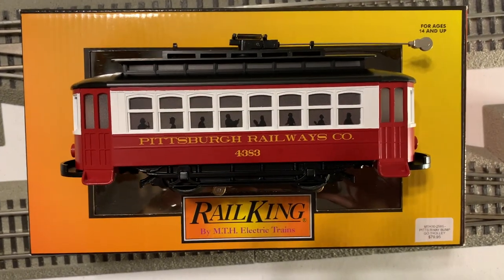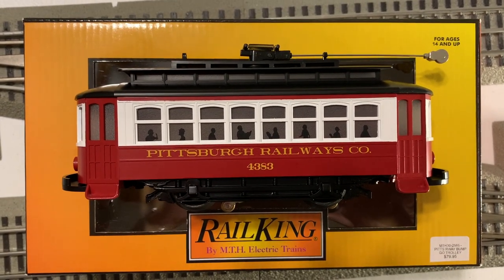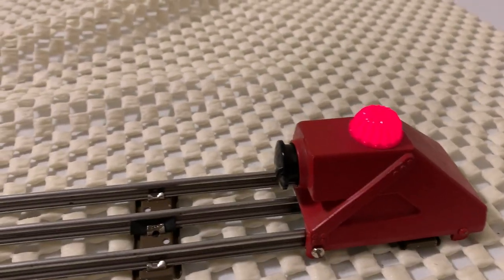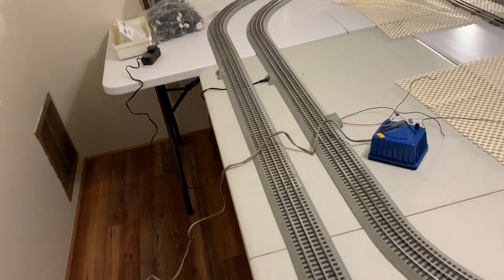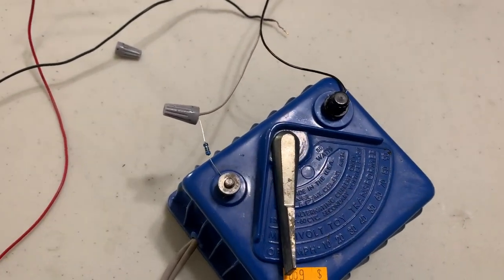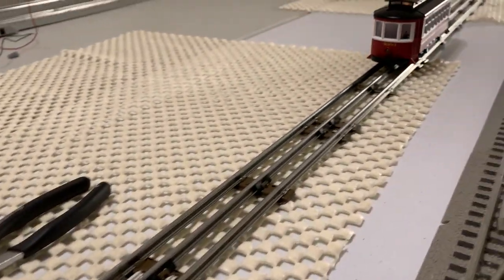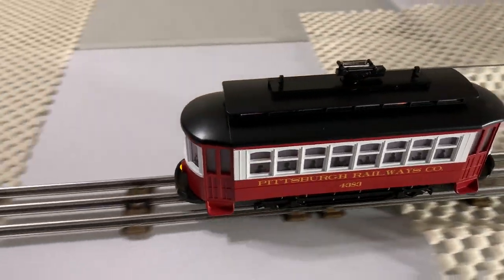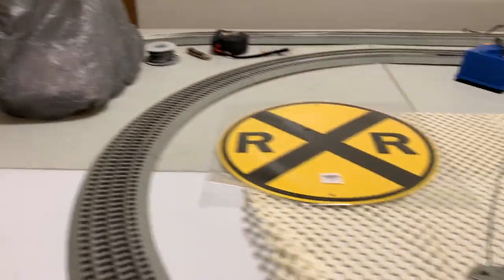MTH Rail King Pittsburgh Bump-N-Go Trolley O-Scale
MTH Rail King Pittsburgh Bump-N-Go Trolley O-Scale Demo
Item no. 30-2585